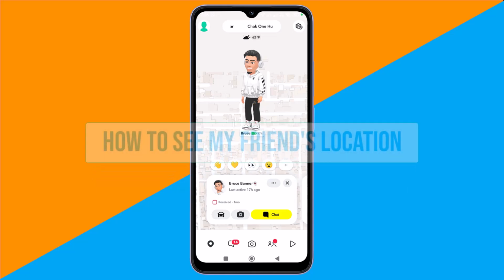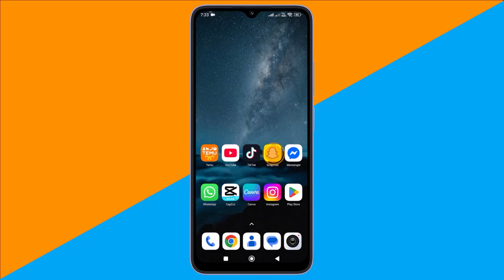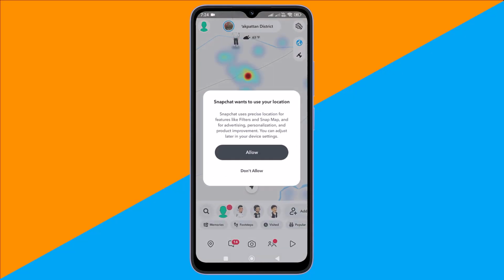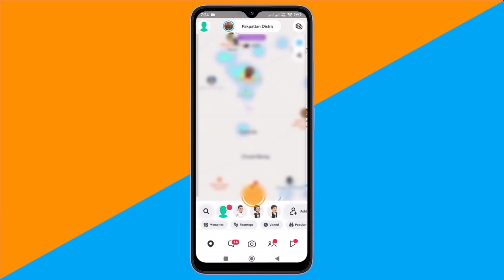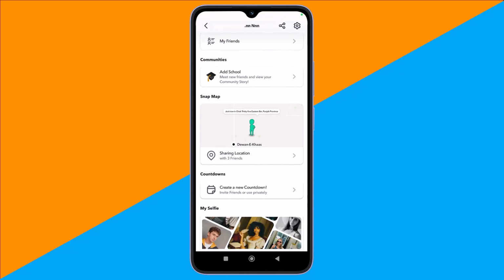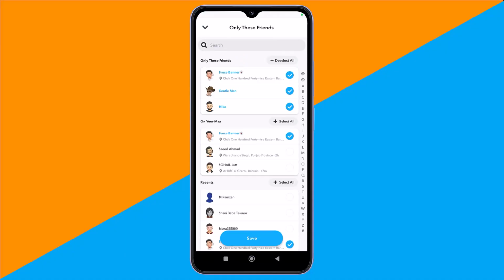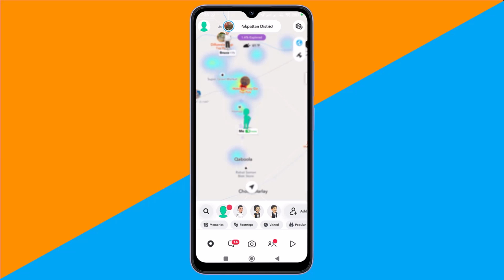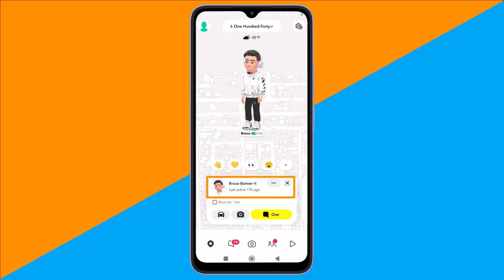How to See Your Friend’s Location on Snapchat (Snap Map Guide)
Want to see where your friends are on Snapchat? 📍
In this quick tutorial, I’ll show you how to see your friend’s location on Snapchat using Snap Map—step by step.

You’ll also learn what to do if you can’t see someone’s location and how Snapchat’s privacy settings affect location sharing.

✅ What You’ll Learn:

How to open Snap Map

See a friend’s live location

Why a location may not be visible

Turn location sharing on or off

Use Ghost Mode correctly

💡 Works on Android & iPhone | Updated